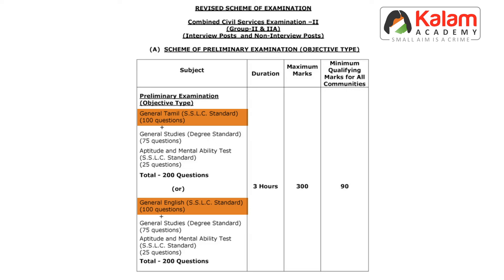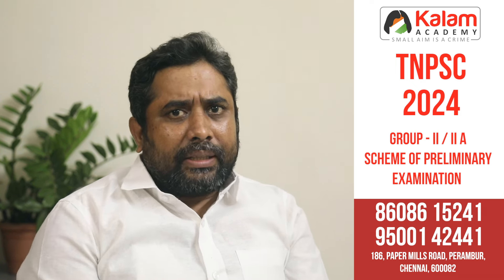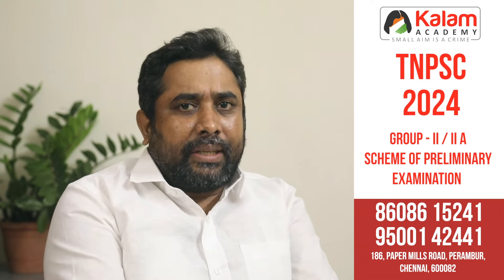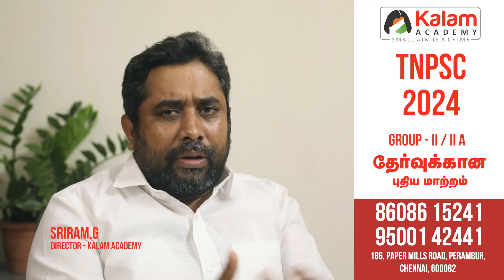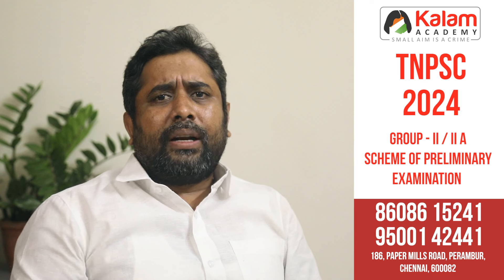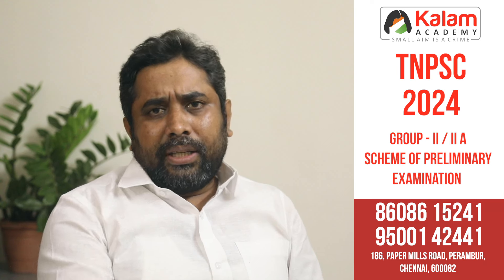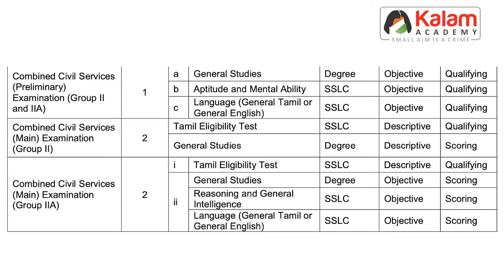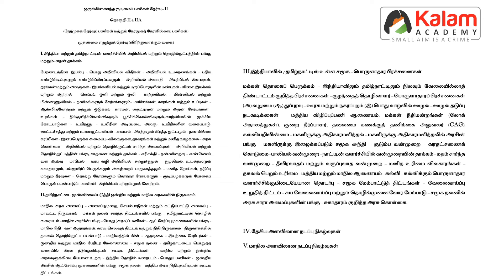TNPSC Group-II New Scheme 2024 I Preparation Strategy I Kalam IAS Academy Chennai l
Admission in progress for 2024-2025. Special Discount upto Rs.5000 on Enrollment fee. Ct: 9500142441, 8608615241

Kalam Academy, best competitive exam coaching centre in chennai, tamilnadu has ventured into the Test Preparation, Test series, Daily current affairs & monthy Current affairs to provide a highest competitive examinations guidance to aspiring students.
💯% Success.

ADDRESS:  186, Paper Mills Road, Agaram bus stop (near agaram kamaraj
statue) Thiru. vee. ka. nagar, Perambur  Chennai-600082.
For more details ►► 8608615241,  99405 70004 ,  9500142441,  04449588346